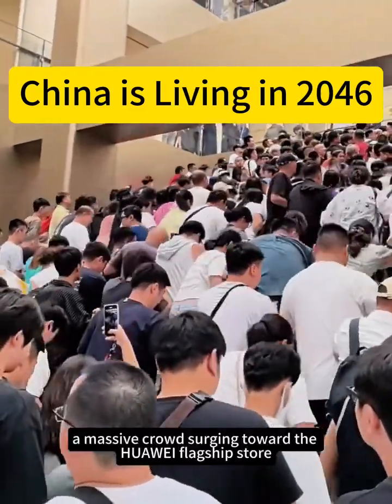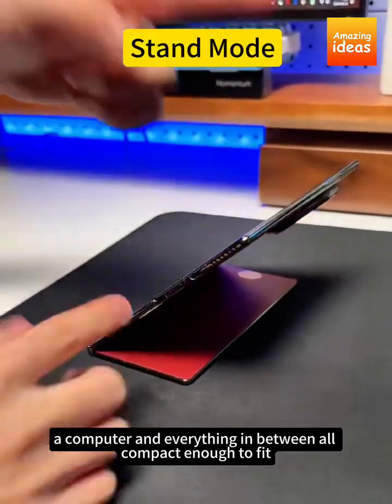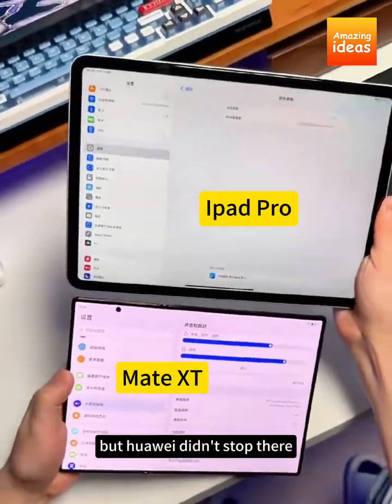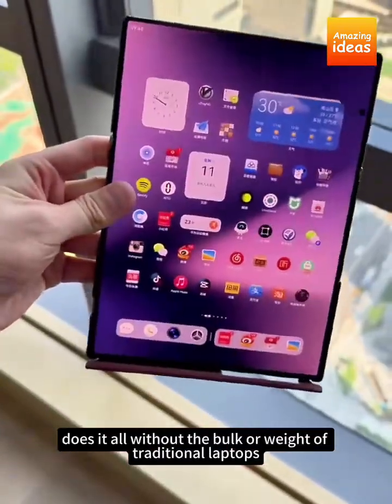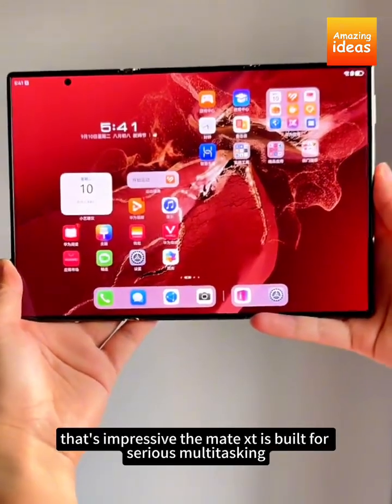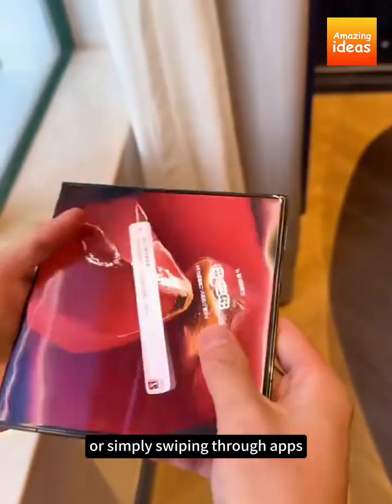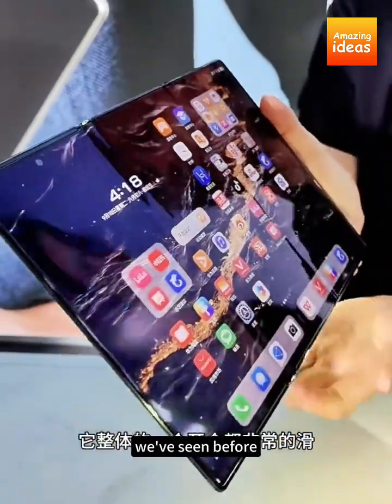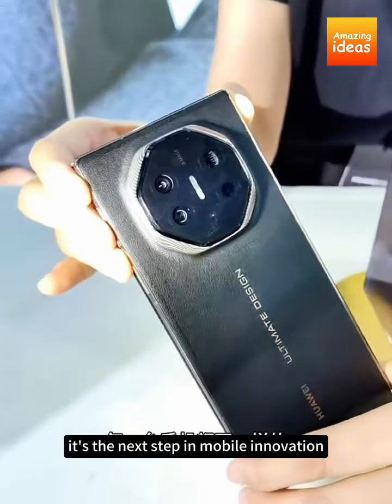Huawei's New Phone 2024